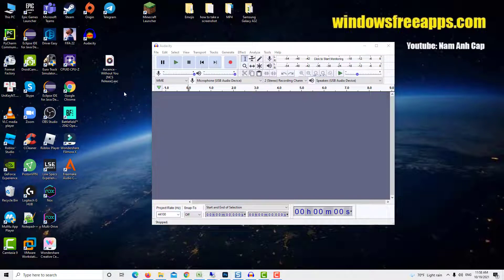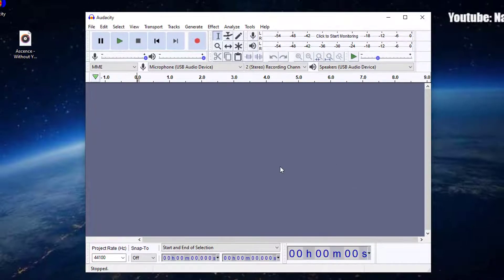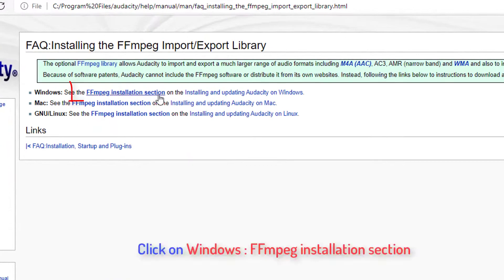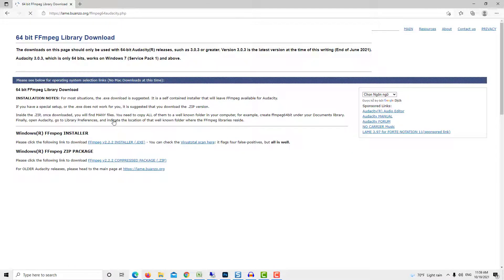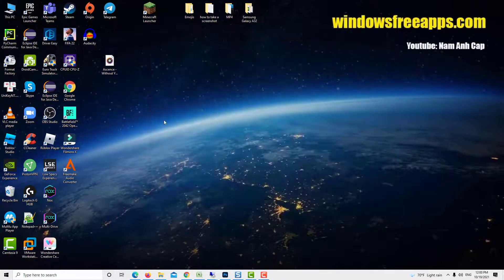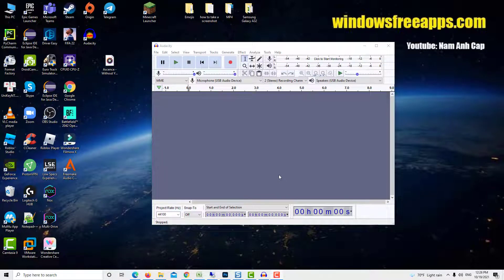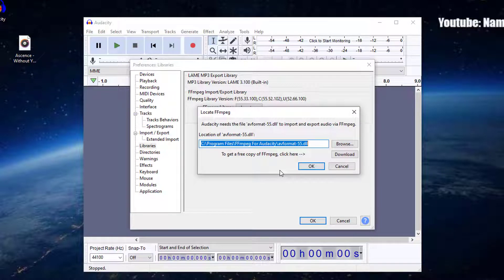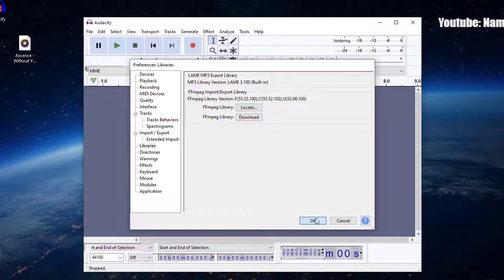How to Fix FFmpeg library missing issue in Audacity | Audacity FFmpeg library Not Found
Do you ever get an error message saying ” File is an Advanced Audio Coding file. Without the optional FFmpeg Library Audacity cannot open this type of file” while working and editing the Audio Clips and importing them into Audacity?
Most users who have lately used Audacity software have encountered this issue with the “FFmpeg Library not found“. Let us see how to fix this error in Audacity in this video.